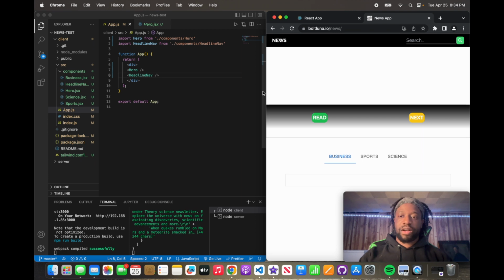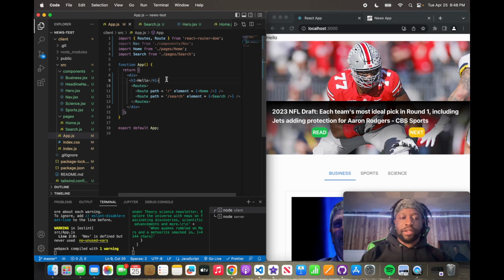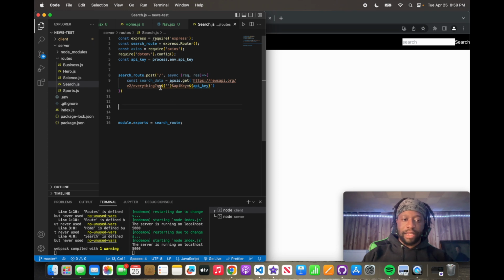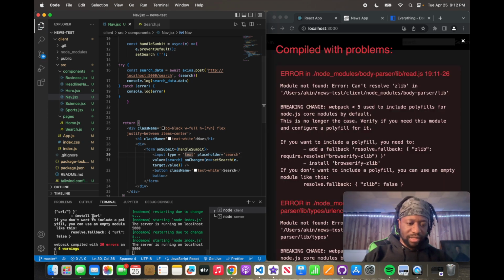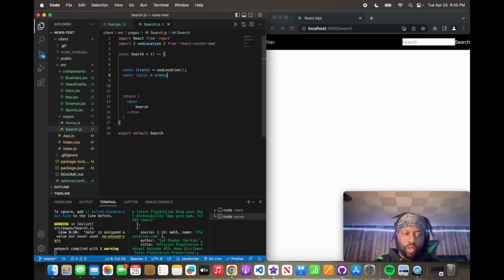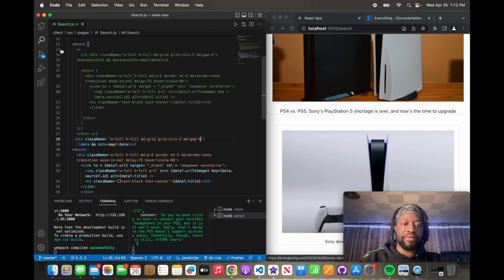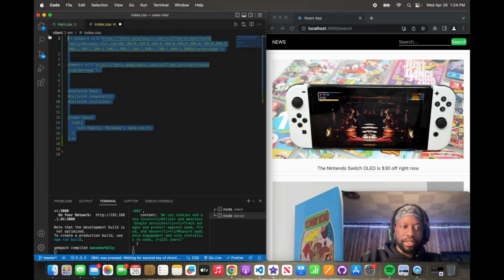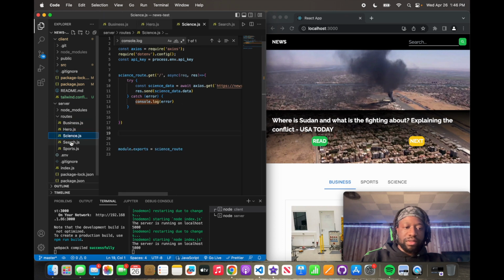Beginner Fullstack News App Tutorial - Part 3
📰 Learn to build a responsive News API project with React.js & Node.js in Part 3 of this tutorial series! Explore Material UI & Tailwind CSS for stunning UI/UX.

Don't miss this step-by-step guide to creating something extraordinary! 🚀